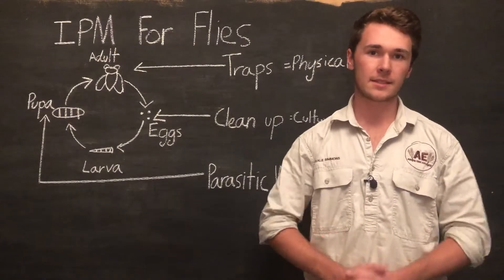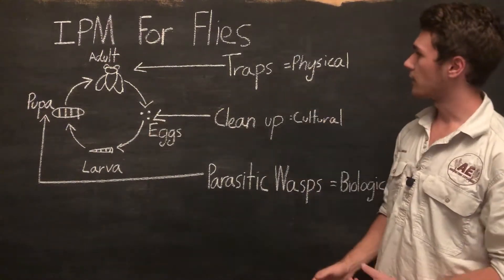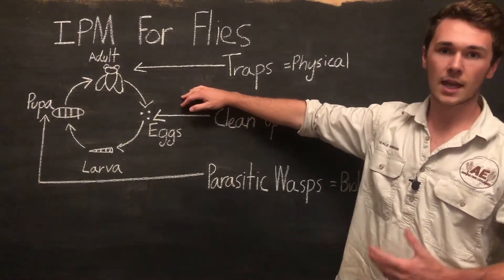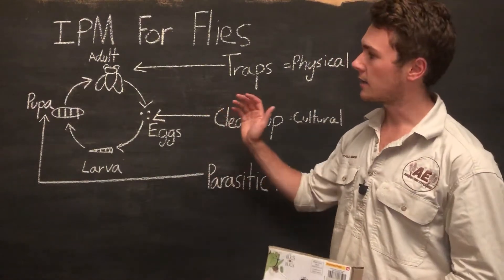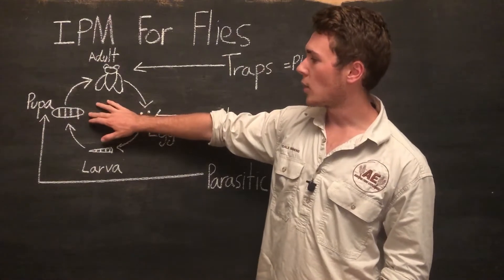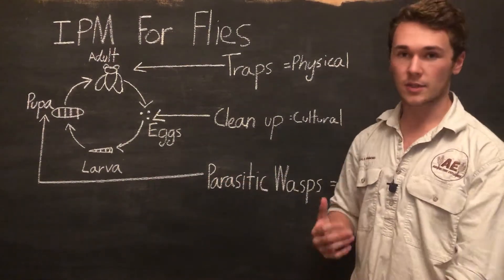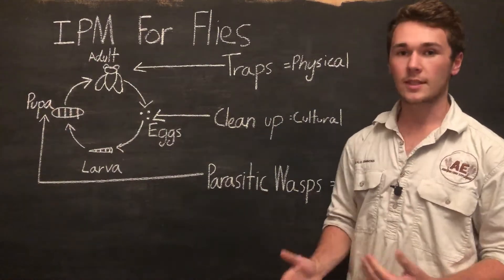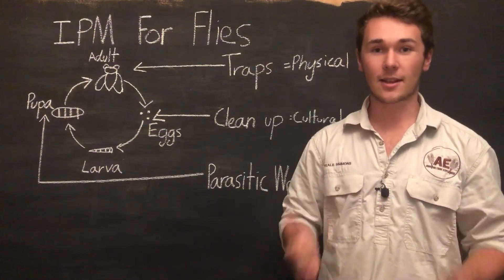Best way to Control Flies | Integrated Pest Management for Flies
In this video we plan and design an IPM for flies. This includes accessing the life cycle of the fly and attaching controls to each stage. Some of the controls include:
- Fly Traps = Physicals Control
- Clean up breeding material = Cultural Control
- Parasitic Wasps = Biological Controls

***This is not a sponsored or paid advisement, Agresol just wants to support Bugs For Bugs ***

🛠️FREE Tools For Farmers:
Differential Sap Test Analysis 📚FREE Courses